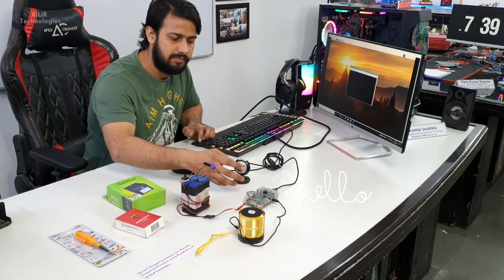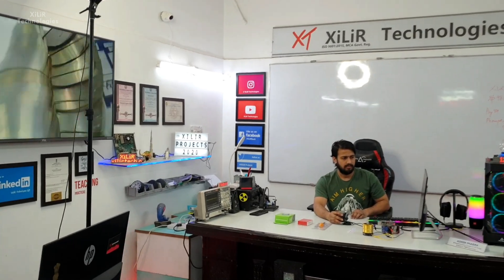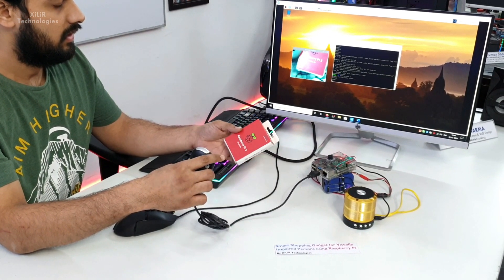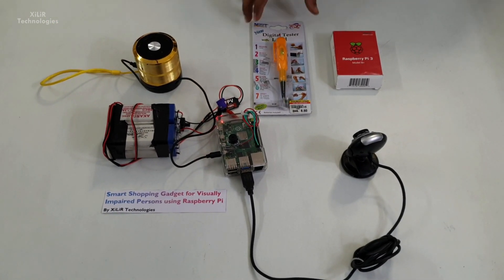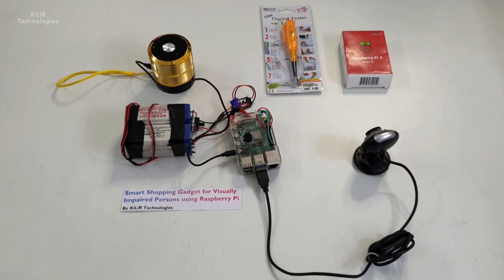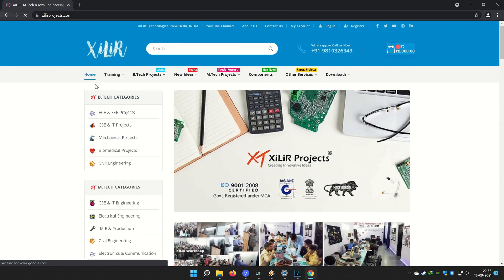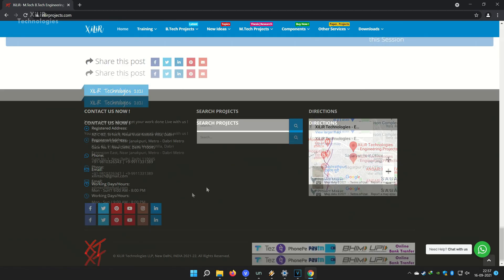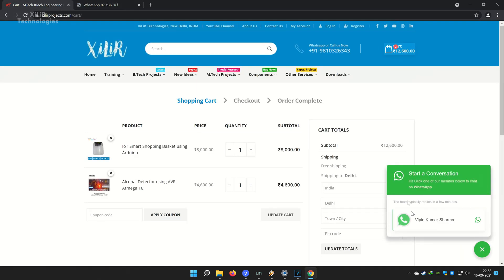Smart Shopping Assistant for Visually Impaired Person using Raspberry Pi | Best Engineering Project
Abstract:
The implementation of a real-time device for visually impaired people (VIP) has been effective. This Research powerful arrangement for people who are blind or visually challenged. The suggested work has a basic architecture that will be utilized by visually impaired people, so it is your job to make it as simple and reliable as possible. The device's key characteristic is that it can detect codes from any angle, and it has been shown to be capable of detecting any damaged or incomplete barcode up to 30% faulty or blurred. This is an offline device that does not require an online connection and can describe the product's description. Even under low-light conditions, this gadget was shown to be effective. This also saves time on conversions and allows for quick output. This smart device is designed for people who are blind, have low vision, or are visually challenged and does not require reading.

Result:
 As indicated, various test cases of various sorts of one-dimensional and two-dimensional codes have been tested. Different Barcodes and QR codes have been placed in front of the USB camera, and the gadget has been set to start beeping automatically.This guarantees that the product code is detected, and the device then begins speaking the product description recorded in Barcodes and QR codes.

Conclusion:
The implementation of a real-time device for visually impaired people (VIP) has been effective. This Research powerful arrangement for people who are blind or visually challenged. The suggested work has a basic architecture that will be utilized by visually impaired people, so it is your job to make it as simple and reliable as possible. The device's key characteristic is that it can detect codes from any angle, and it has been shown to be capable of detecting any damaged or incomplete barcode up to 30% faulty or blurred. This is an offline device that does not require an online connection and can describe the product's description.

Future Scope:
By using the more compact design of a raspberry pi controller with an inbuilt high-resolution autofocus camera, earphone/headphone/ speaker, and long-lasting rechargeable battery, various additional features may be used like navigation of pathway and GPS&GSM feature to know about the real-time location of the user if he is in ant problem. The device/Gadget can be popularly used in blind schools and colleges by packaging in a small unit that may be wearable all the time by the users.

Contact person:
Phone/ Whatsapp
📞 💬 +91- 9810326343